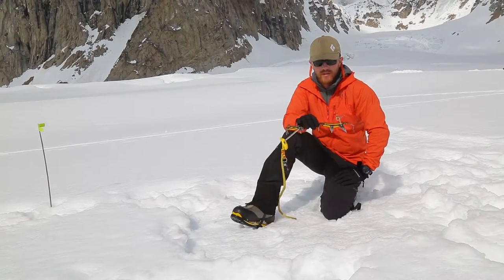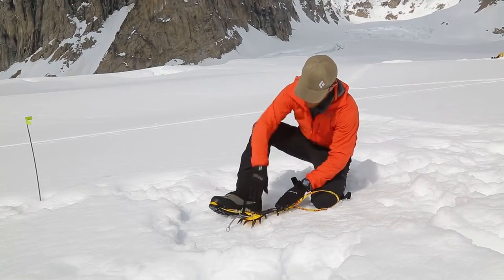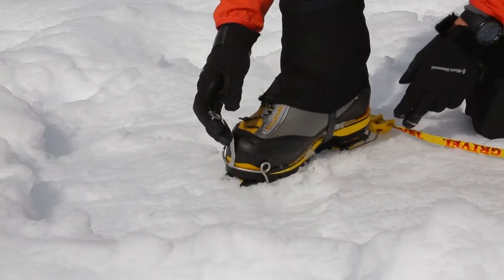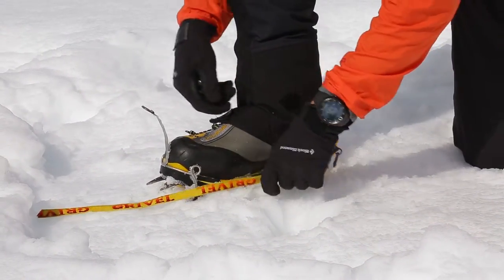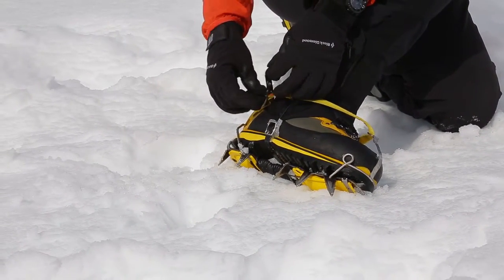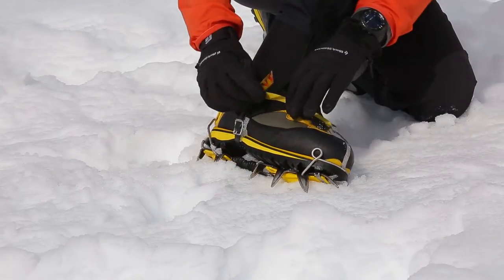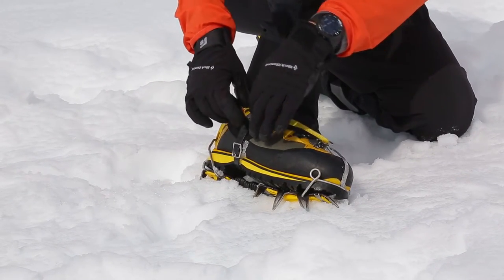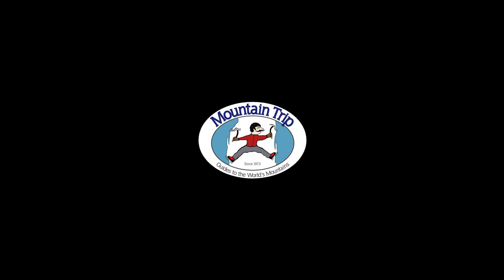Denali - Putting on Crampons